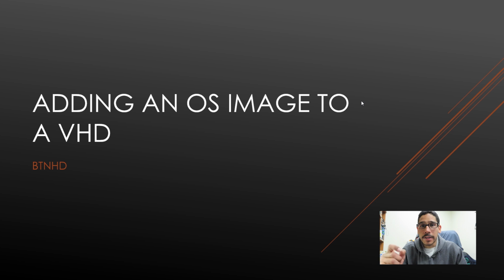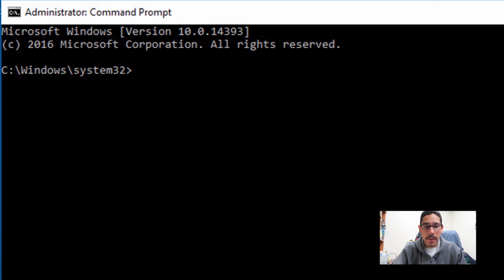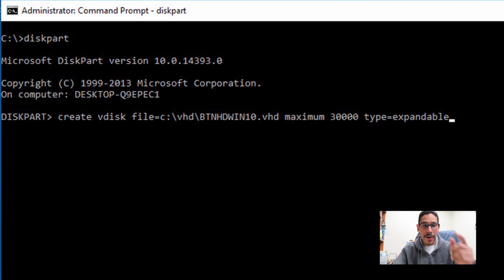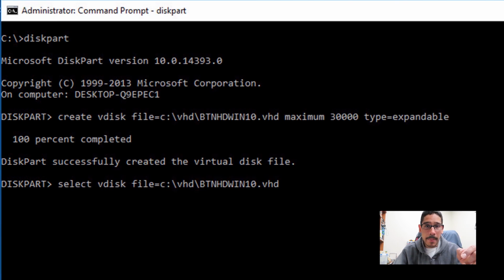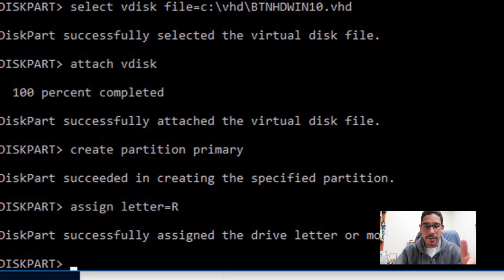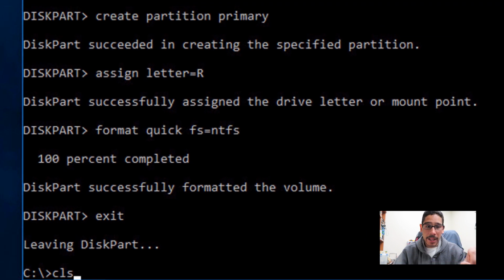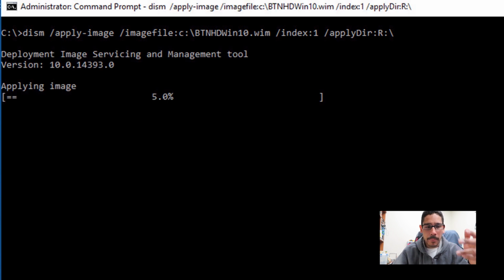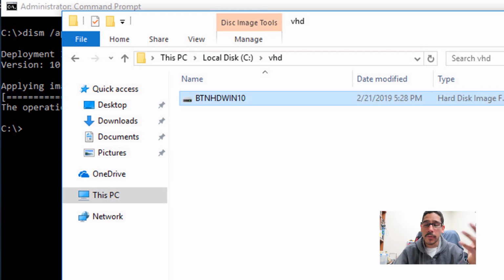Adding an OS Image to a VHD | Create a Windows Image Tutorial - Part 5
Here is how you add an Operating System (OS) image to a VHD. This process is done by using diskpart and DISM command within the command prompt. Enjoy part 5 on our mini series create a Windows image tutorial.